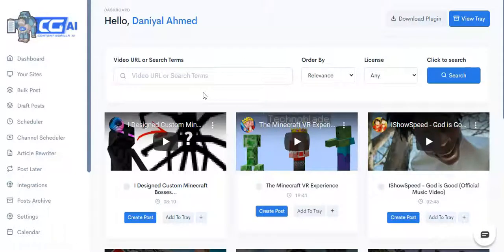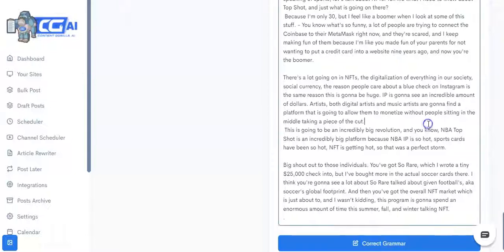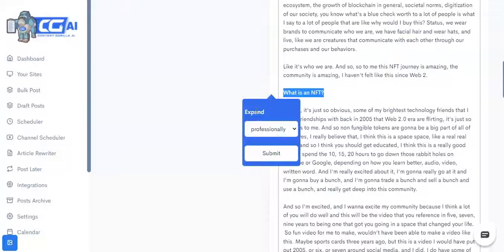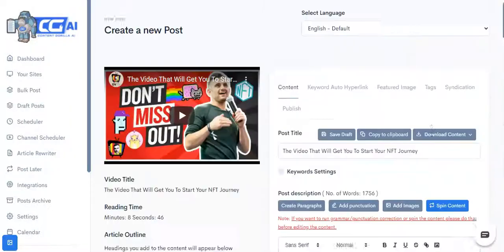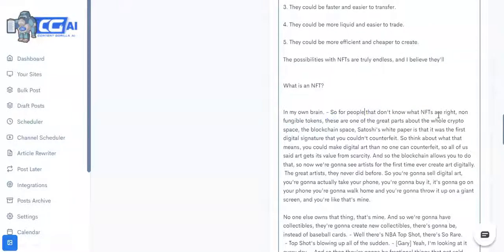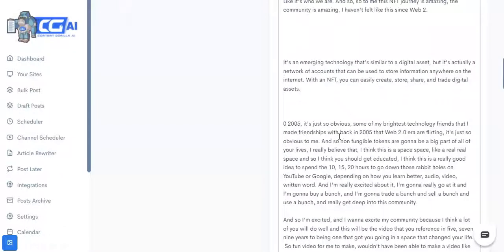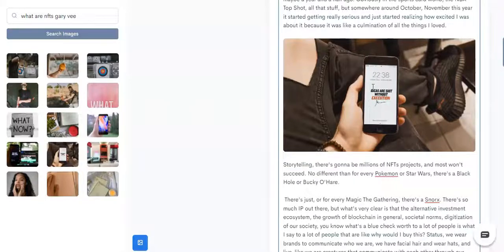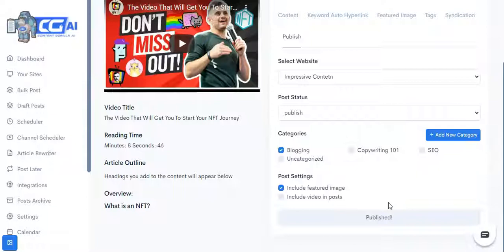How To Create AI Content With Article Generator⼁Content Gorilla AI Review Demo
In this Content Gorilla AI review demo, you will discover exactly how to create AI content using an article generator.

Content Gorilla AI is a new proven cloud-based software app that writes and rewrites unlimited unique real content for any niche and in any language by using artificial intelligence tools. It converts any YouTube video into a fully formatted blog post in only 60 seconds with content writing and readable articles.

✔ Artificial Intelligence Content Writing
✔ Artificial Intelligence Content Paraphrasing
✔ Article Outline Creator
✔ Content Calendar

With Content Gorilla AI writer, you get complete agency rights to write and creaite DFY content for articles, blogs posts and rank your client's websites on page 1 of Google for unlimited traffic in 20 minutes.

Google is the top way to deliver the absolute best targeted traffic, but to get free unlimited traffic you need relevant content. With all the algorithm changes SEO has become much harder. If you want to get on page 1 of Google you need a powerful automated artificial intelligence content generation tool that creates 100% search engine friendly content, which Content Gorilla AI rewriter is your solution.

New in 2022, with Content Gorilla AI generator you will…
✔ Automatically rank higher and significantly increase real traffic to your sites, no matter the niche.
✔ Make money selling unique content creation services.
✔ Easily boost your client's Google ranking and traffic for free.
✔ Convert organic traffic from social media sites as you share the quality content that you generate fast.